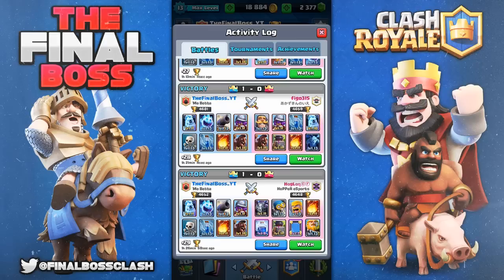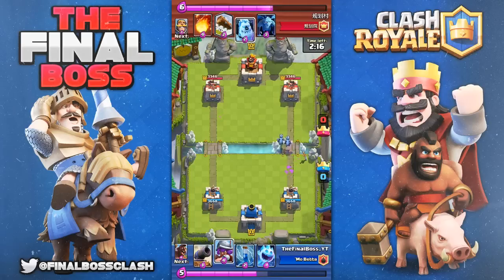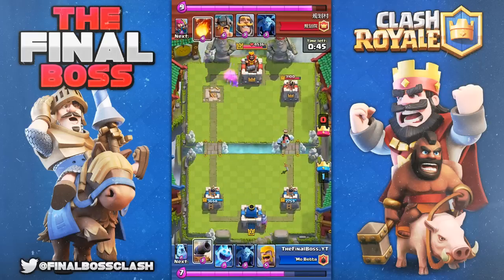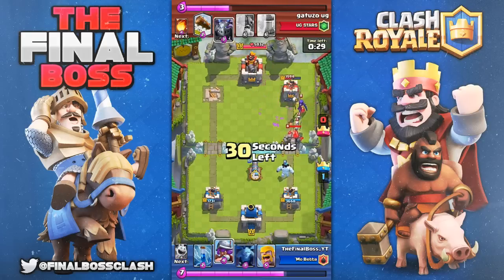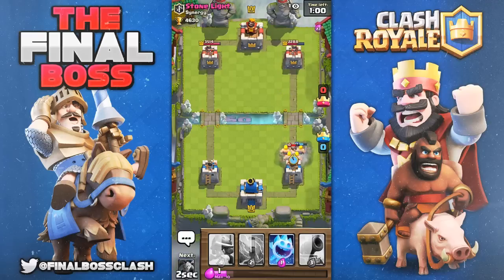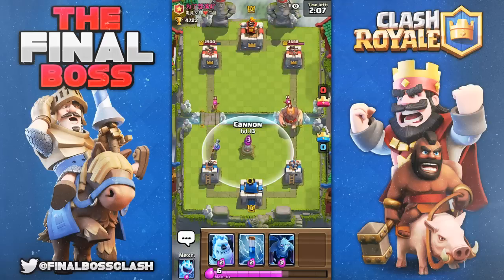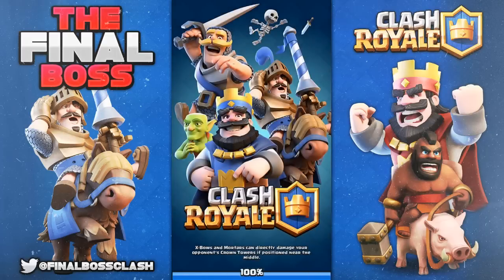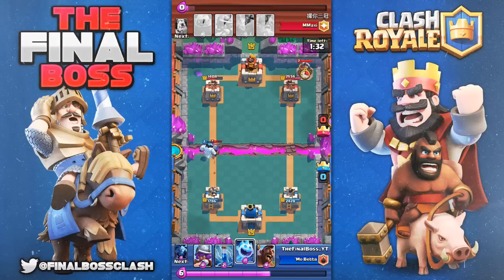Clash Royale l How to easily counter ELITE BARBARIANS l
(I just set this up and didn't know what to put in it)
Hit my homie up @InitialsAreACE on twitter for custom graphic works!

'Mo Betta Q9RCRYR 4700+ PB
'Get Betta R29QL2J 3700+
'Be Betta 2898VY9G 3200+

I use OBS and Airserver to record game play
(Just got an elgato will soon use)
I play on my iPhone and then use footage on my ipad for bigger screen resolution (don't know hot to make phone screen bigger)
Sony Vegas for video editing